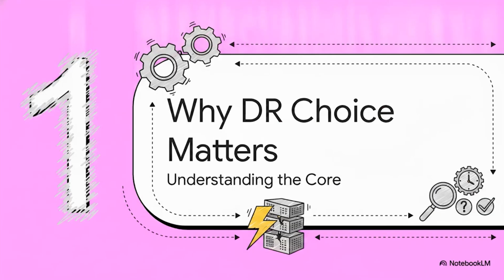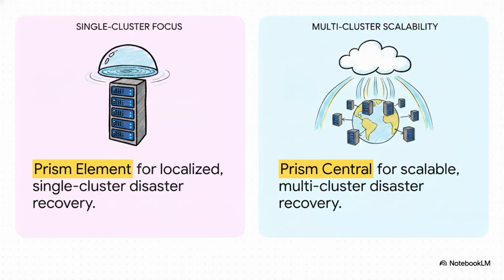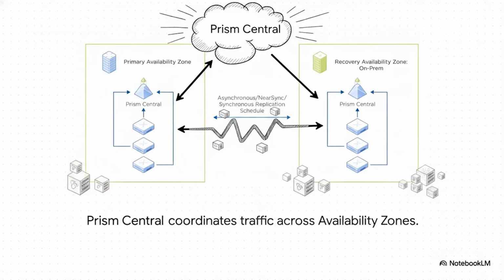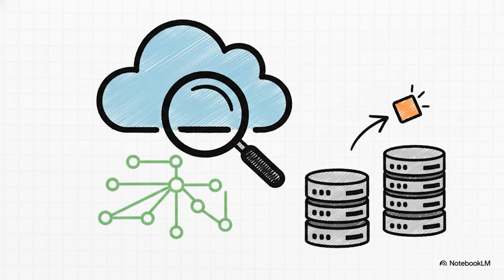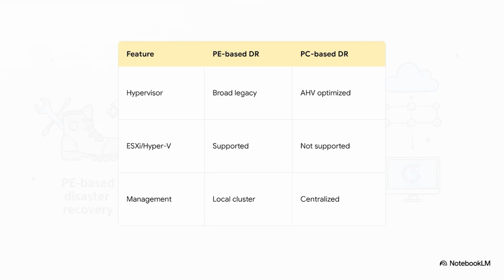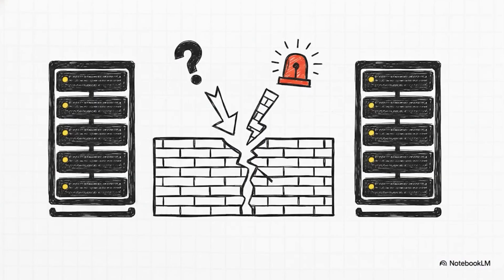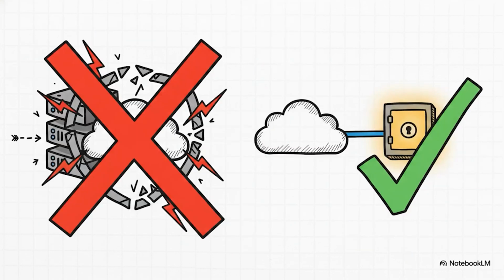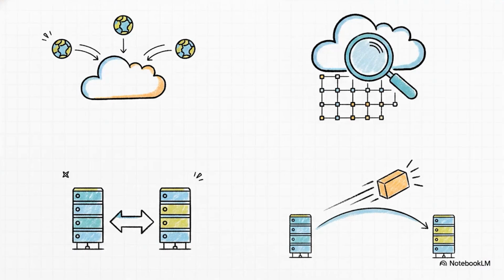NCP-MCI 7.5 - 13.8 Choosing PE-based vs PC-based DR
A focused, exam-ready walkthrough of Choosing PE-based vs PC-based DR for the Nutanix NCP-MCI 7.5 certification.

📘 In this video:
• Using Protection Domains for Metro on ESXi/Hyper-V, and using Prism Central Protection Policies for category-based multi-cluster/multi-AZ DR, AHV synchronous replication, CHDR, CCLM, and IPAM-network VMs

📖 Source: Prism Element Data Protection Guide v7.5 ; Disaster Recovery (DRaaS) Guide vpc_7.5